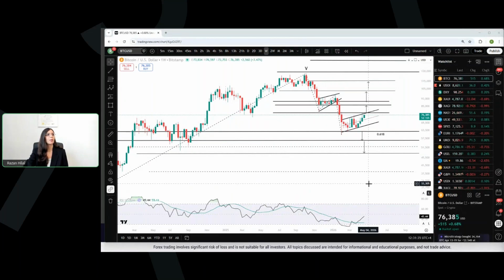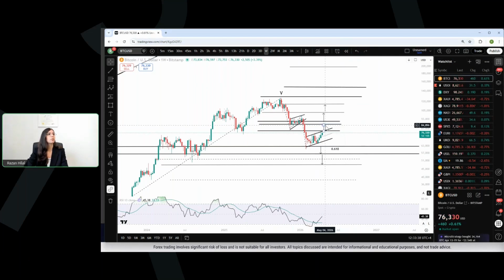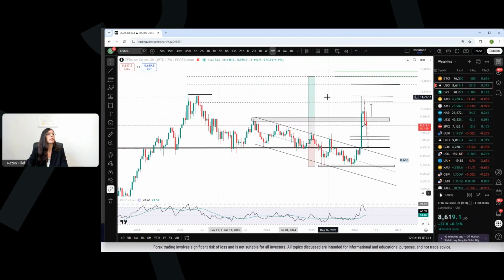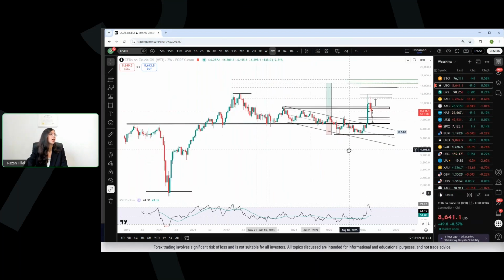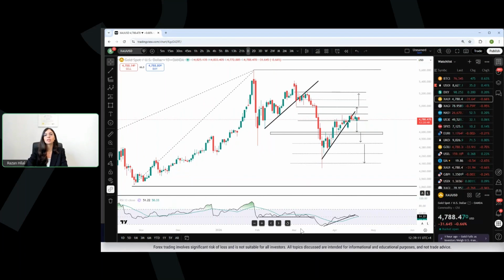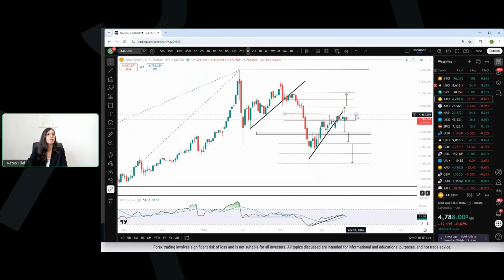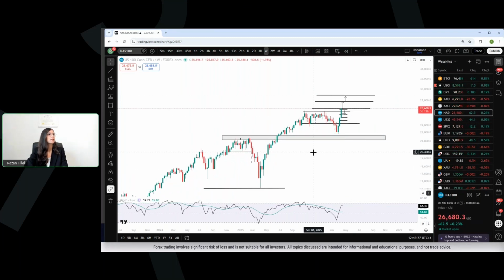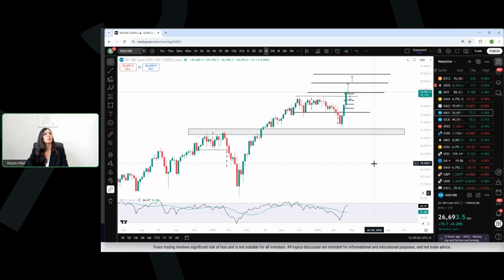Markets in Focus Webinar by Razan Hilal, CMT 21/04/26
Markets in Focus is a bi-weekly webinar hosted by our Market Analyst Razan Hilal, providing insights into the key trends, themes, and turning points shaping global markets.

In this session, she explored the latest market movements across key charts as a result of the MiddleEastConflict and Trump- Iran deadline over the StraitofHormuz, defining key levels that may signal structural shifts amid swinging headlines.